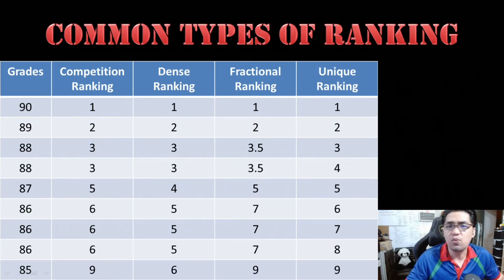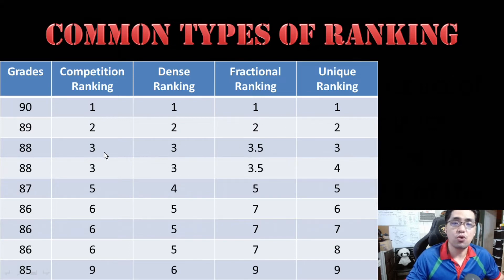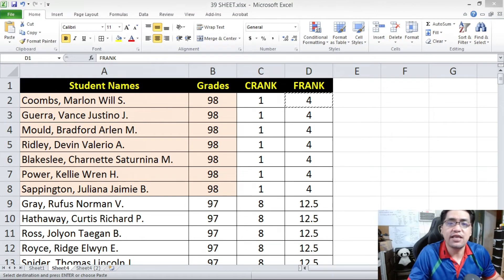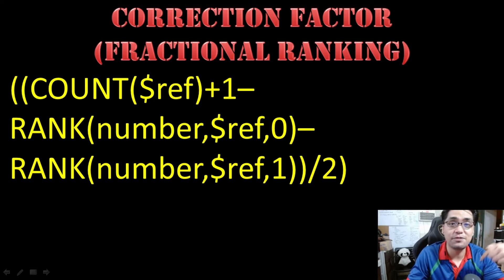ARRANGING VALUES USING FRACTIONAL RANKING | Excel for Teachers | Carlo Excels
Lesson 39 - Arranging Values Using Fractional Ranking
Excel for Teachers
Carlo Excels

Objectives of this Episode:
1. Discuss the common types of ranking
2. Calculating for Fractional Ranking in Excel

Lesson Chapters:

00:00 Introduction
00:46 What is Fractional Ranking?
02:34 Preparation for Fractional Ranking
05:10 RANK.AVG Function Definition
05:31 Using the RANK.AVG Function
07:16 Calculating Fractional Ranking without RANK.AVG
11:51 Closing

Correction Factor (Fractional Ranking)

((COUNT($ref)+1-RANK(number,$ref,0)-RANK(number,$ref,1))/2)